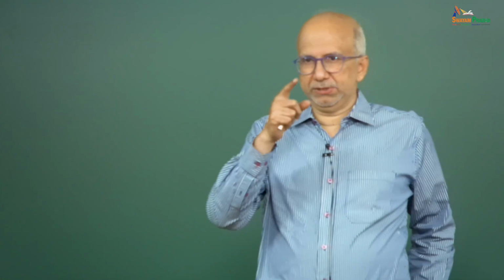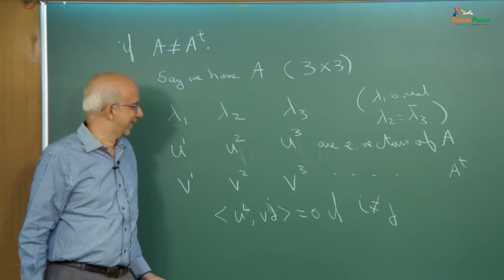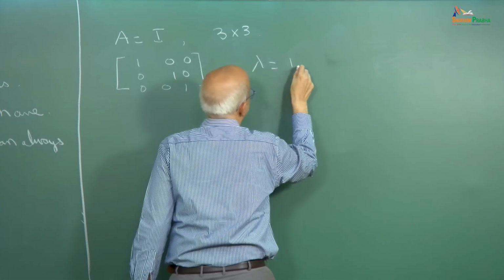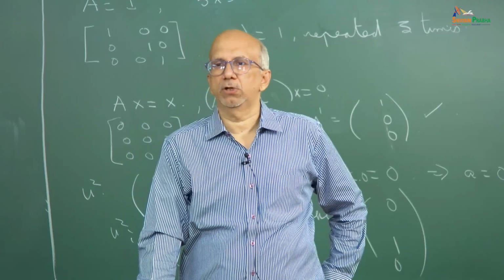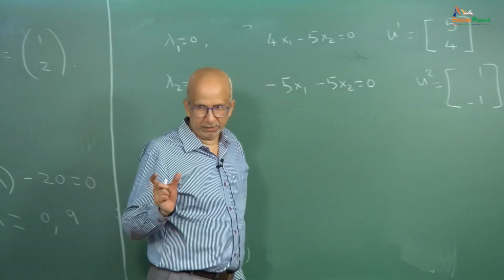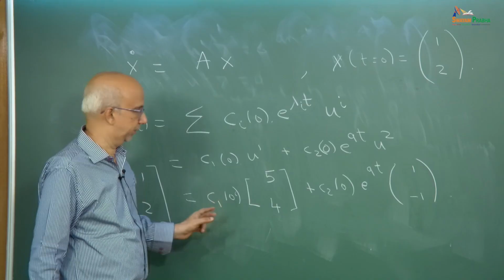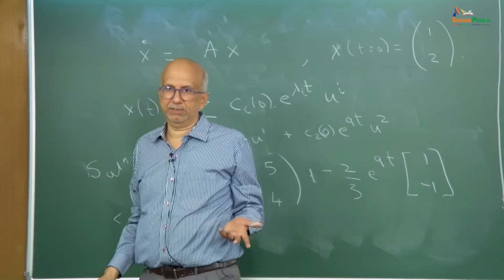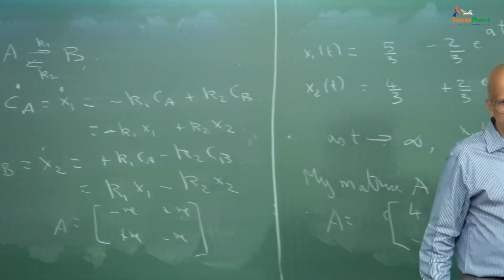Lec 15: Solving for Non-Self-Adjoint Case